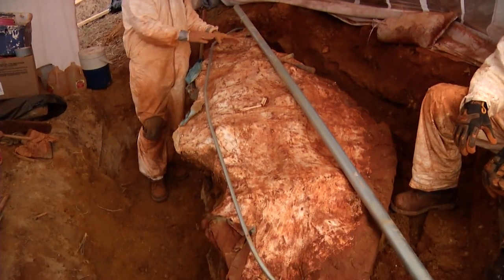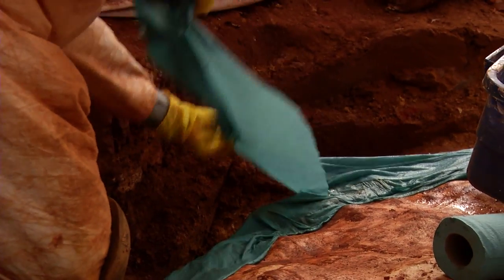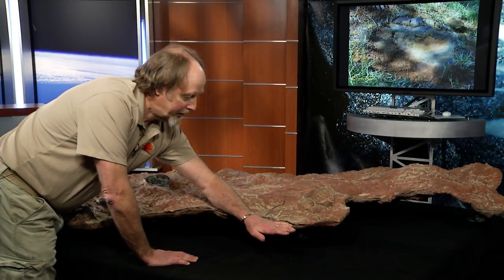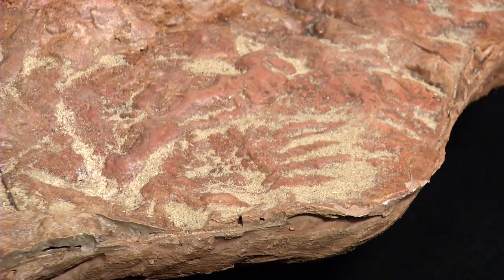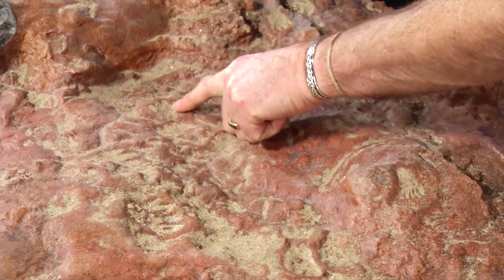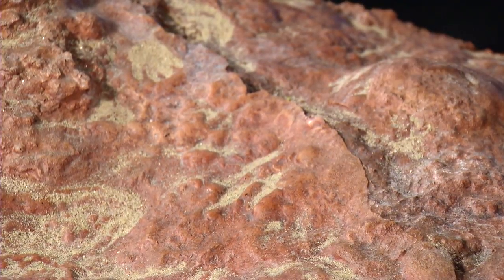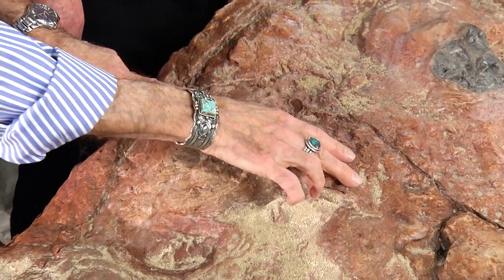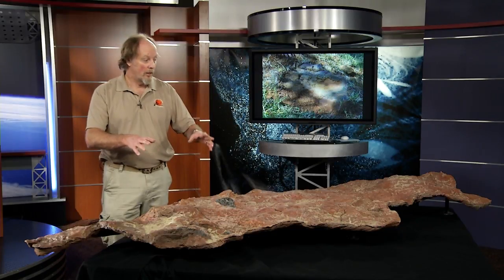Rare Find Shows Dinosaurs Interacting With Mammals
A slab of sandstone discovered at NASA's Goddard Space Flight Center contains at least 70 mammal and dinosaur tracks from more than 100 million years ago, according to a new paper published Jan. 31 in the journal Scientific Reports. The find provides a rare glimpse of mammals and dinosaurs interacting.

The tracks were discovered by Ray Stanford — a local dinosaur track expert whose wife, Sheila, works at Goddard. After dropping off Sheila at work one day in 2012, Stanford spotted an intriguing rock outcropping behind Shelia’s building on a hillside. Stanford parked his car, investigated, and found a 12-inch-wide dinosaur track on the exposed rock. Excavation revealed that the slab was the size of a dining room table and examination in the ensuing years found that it was covered in preserved tracks.

The remarkable Goddard specimen, about 8 feet by 3 feet in size, is imprinted with nearly 70 tracks from eight species, including squirrel-sized mammals and tank-sized dinosaurs. Analysis suggests that all of the tracks were likely made within a few days of each other at a location that might have been the edge of a wetland, and could even capture the footprints of predator and prey.

“The concentration of mammal tracks on this site is orders of magnitude higher than any other site in the world,” said Martin Lockley, paleontologist with the University of Colorado, Denver, a co-author on the new paper. Lockley began studying footprints in the 1980s, and was one of the first to do so. “I don't think I've ever seen a slab this size, which is a couple of square meters, where you have over 70 footprints of so many different types. This is the mother lode of Cretaceous mammal tracks.”

“This could be the key to understanding some of the smaller finds from the area, so it brings everything together,” Lockley said. "This is the Cretaceous equivalent of the Rosetta stone."

In addition to Stanford and Lockley, Tucker, Stephen Godfrey and Sheila Stanford were also co-authors on the Scientific Reports paper.

Video courtesy of NASA's Goddard Space Flight Center